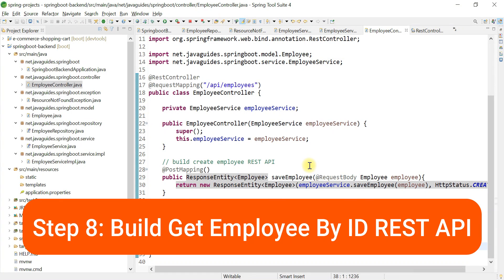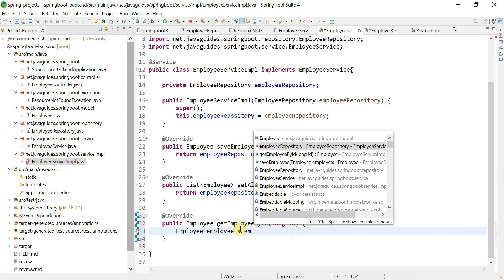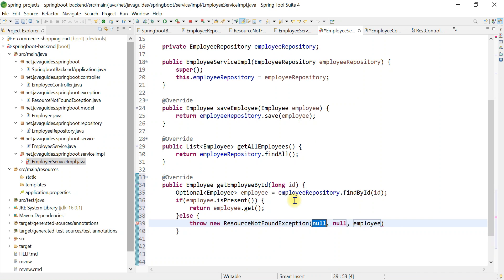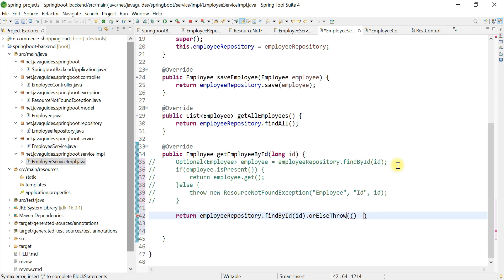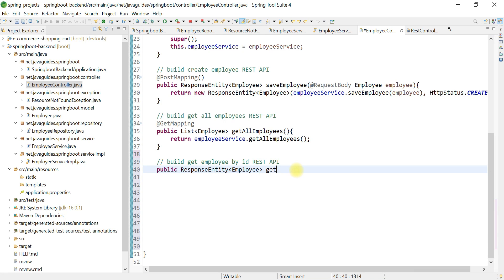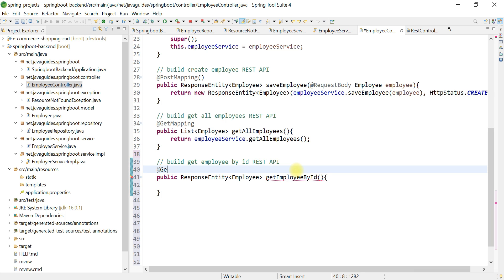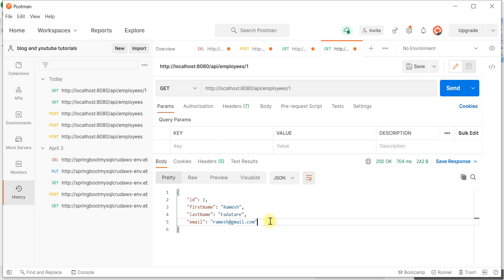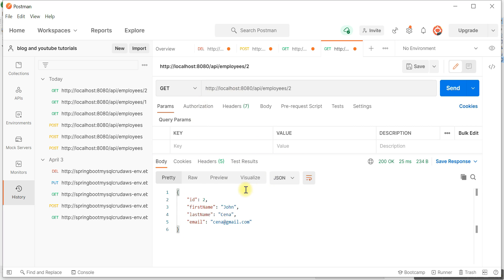Spring Boot Tutorial for Beginners #31 - CRUD Database Project - Build Get Employee By ID REST API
Hi there everyone, Ramesh here welcome to the Spring boot tutorial for the beginners series. In this video, you will learn how to build get employee by id REST API.